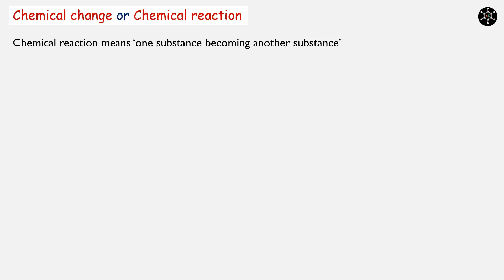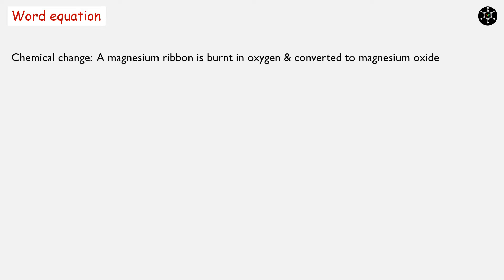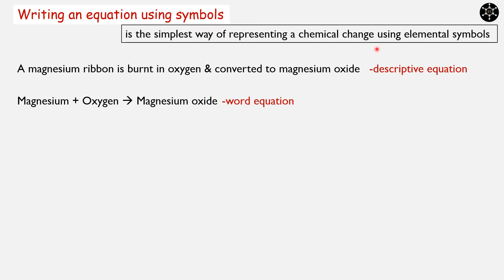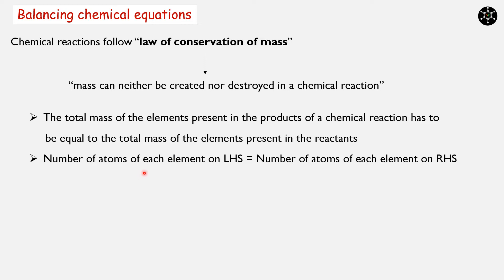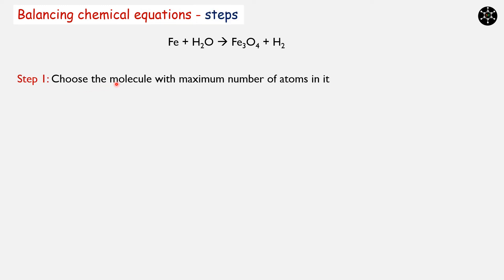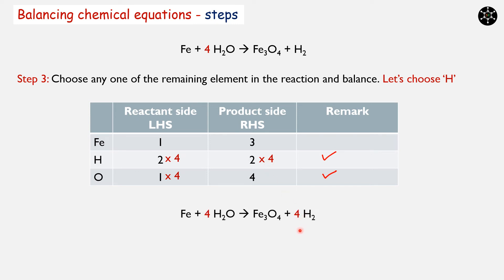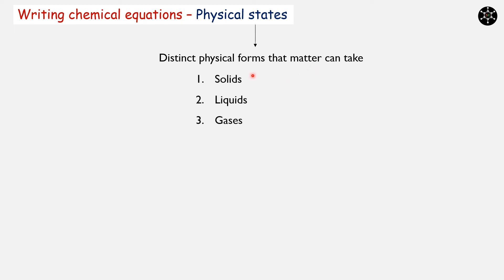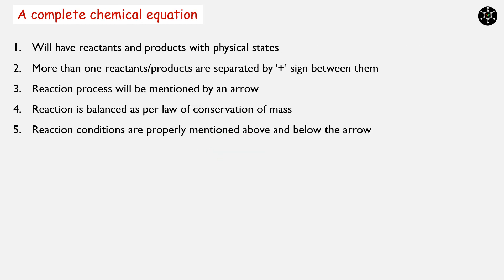1 - WRITING AN EQUATION - CHAPTER 1 - Chemical Reactions & Equations (10th CBSE)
This video lecture is made keeping CBSE-NCERT text book as the reference.